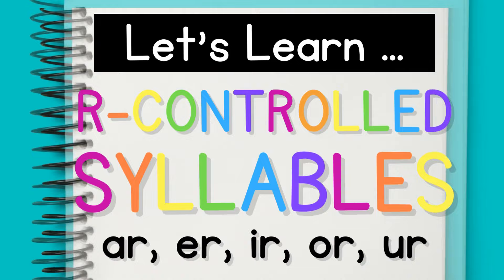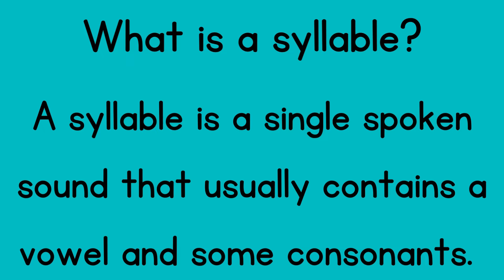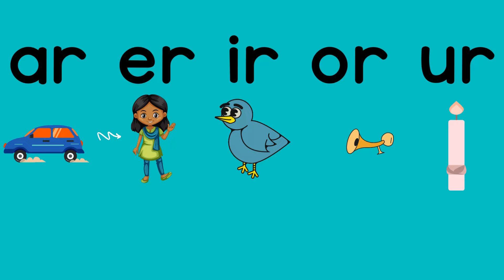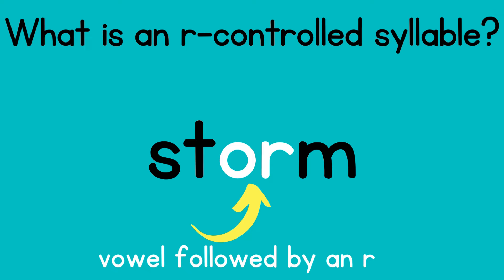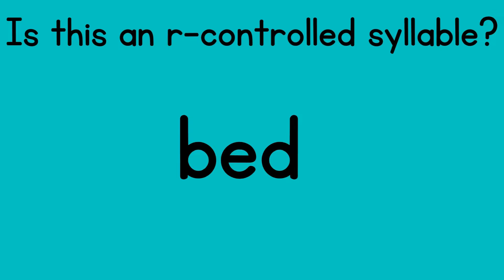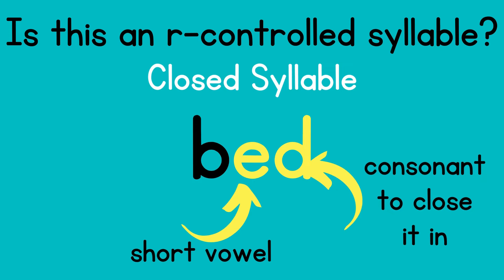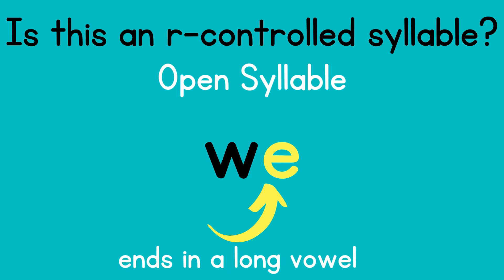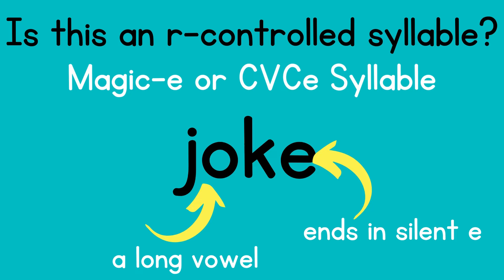R-controlled Syllables {Syllable Types}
This video teaches R-controlled syllables (ar, er, ir, ur, and or) and how to read them.  It is assumed that kids already know open and closed syllables.  See links to those videos below.  Knowing syllable types help readers read multi-syllable words.

These videos are educational videos and lessons for kids.  They teach and help kids interact to understand various reading, grammar, and writing skills.  Students learn by hearing information multiple times so use these videos as a way to kick off a teaching lesson or as a review.  Growing Primary